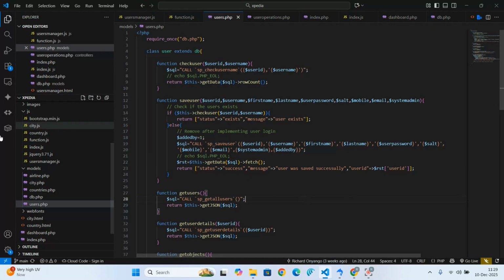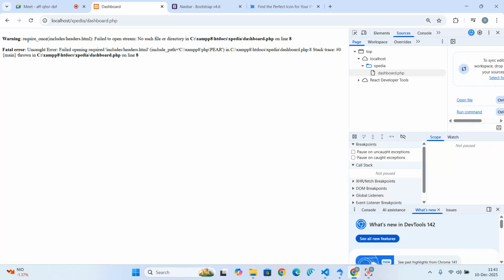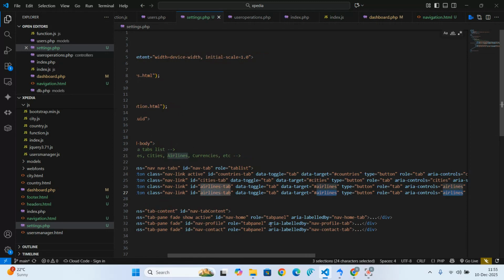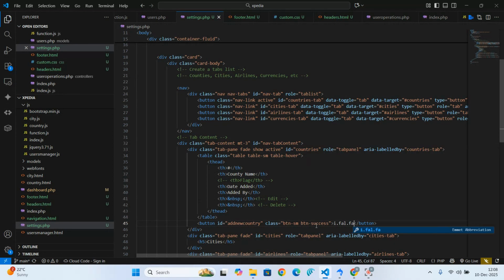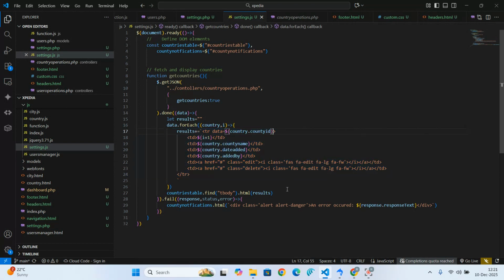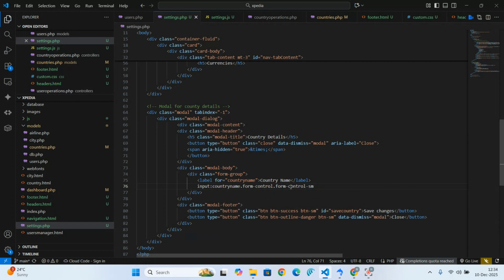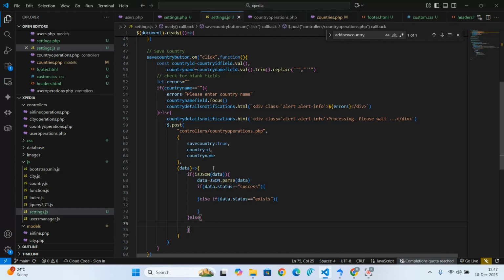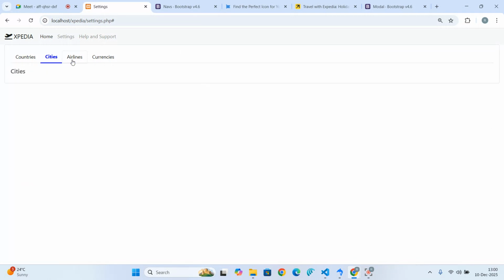Visual Programming 2025 09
In this video we discuss how to create navigation, tabs and implment CRUD operation for countries